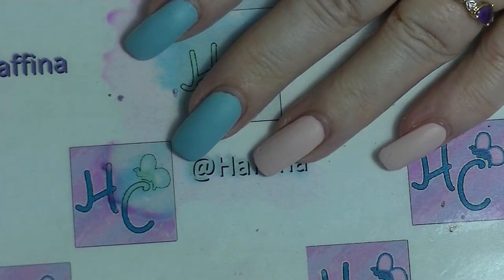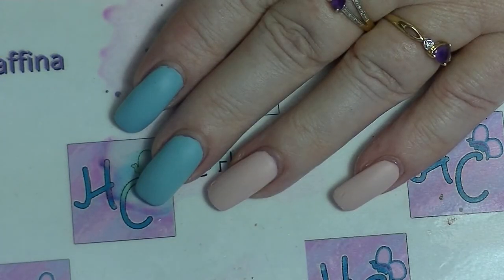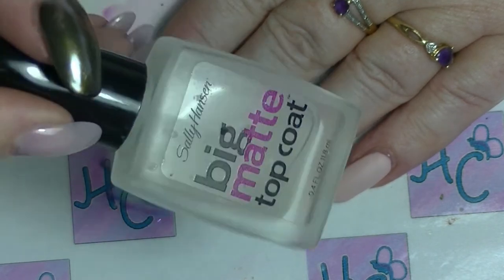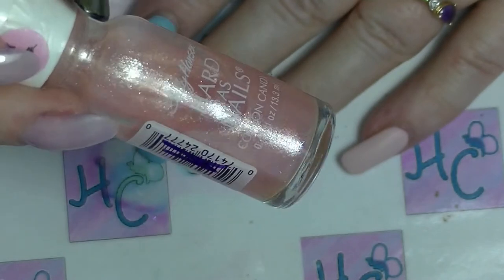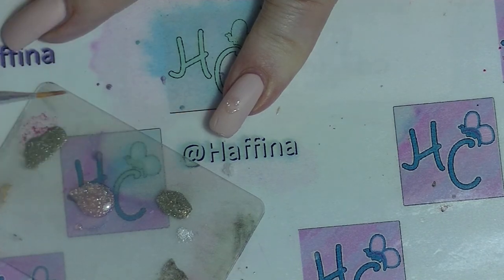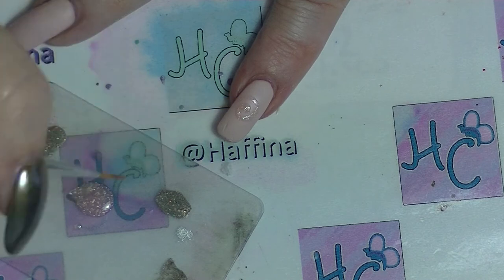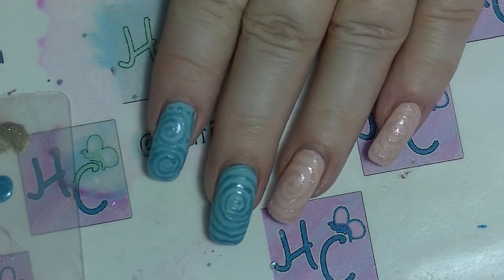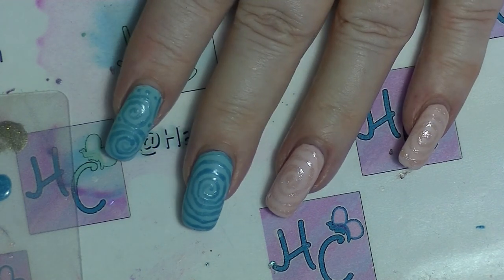Simple Monochrome Nail Art Tutorial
Today I share a super simple monochrome nail art design.
If you try it then share it with me on IG with the hashtag heyhaffina so I can see!